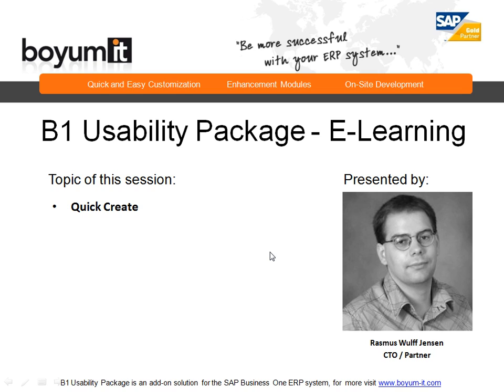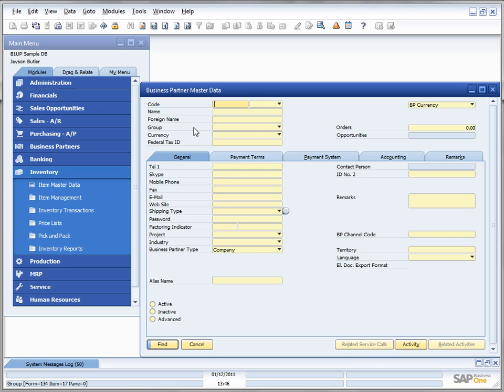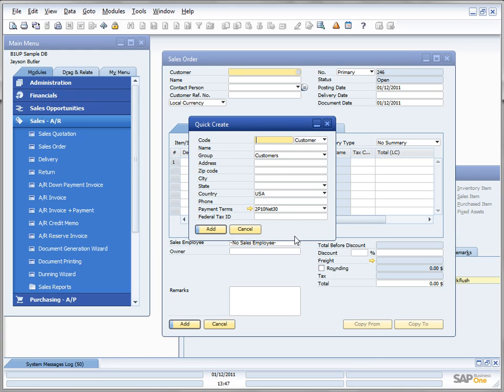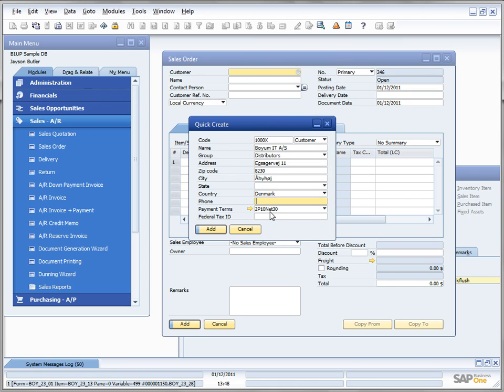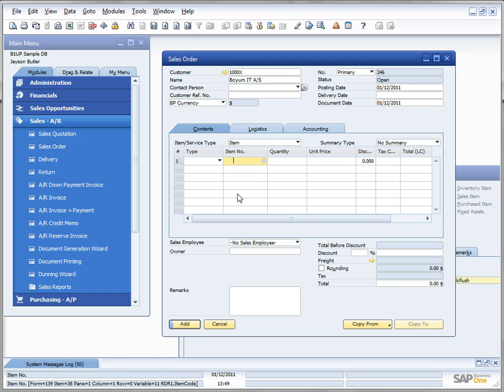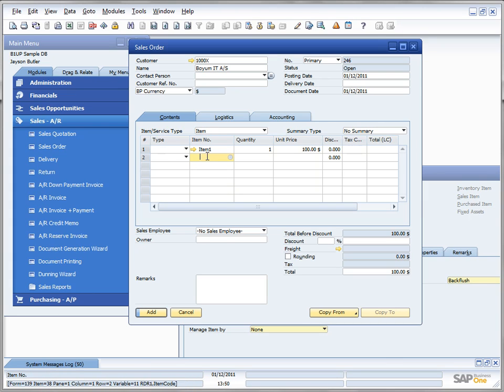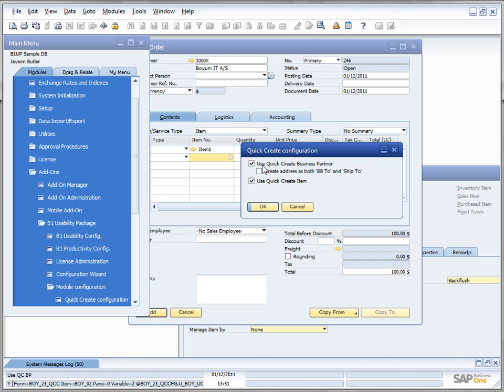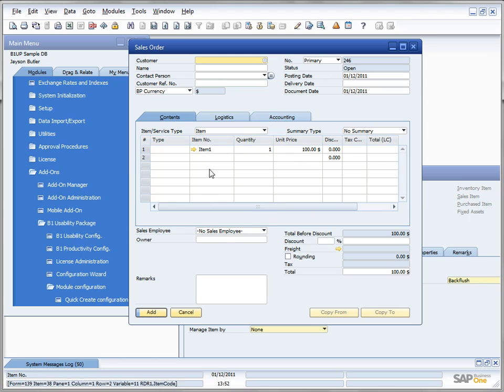Quick Create - The Basic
This video will show you how to use the Quick Create functionality in B1UP